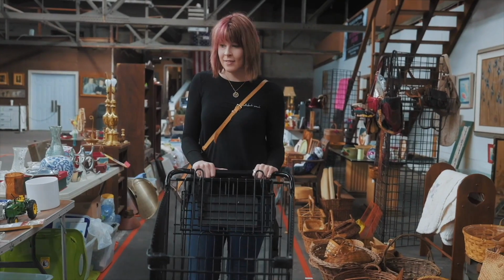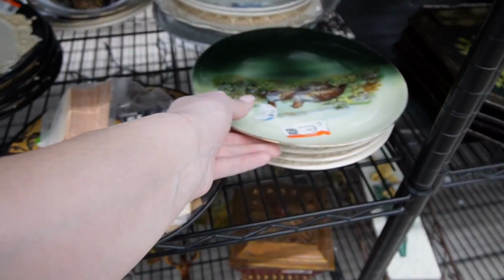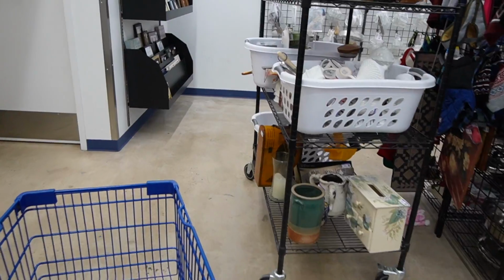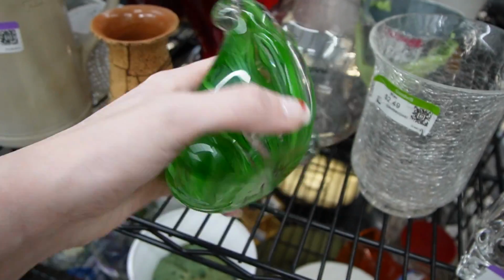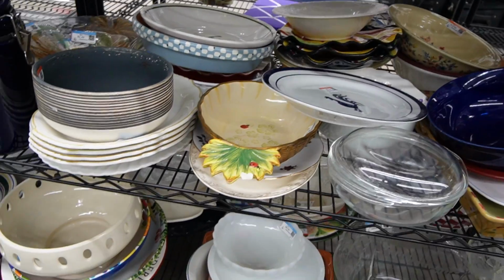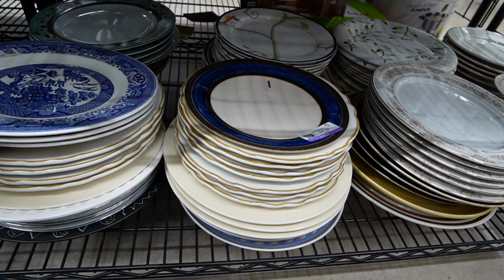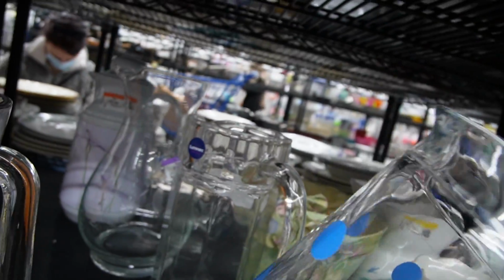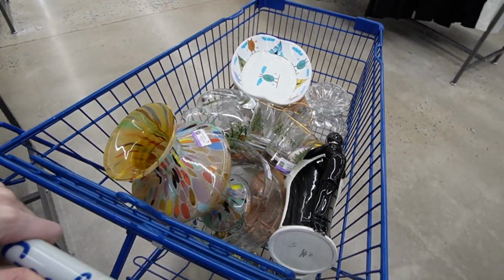HIDING On The BOTTOM SHELF | GOODWILL Thrift With Me | Resellimg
I visited the Goodwill in Frederick, MD to see what I could find to buy and flip for a profit. It was a little more challenging to navigate the pricing, but I managed.